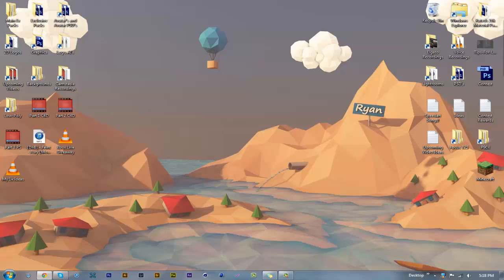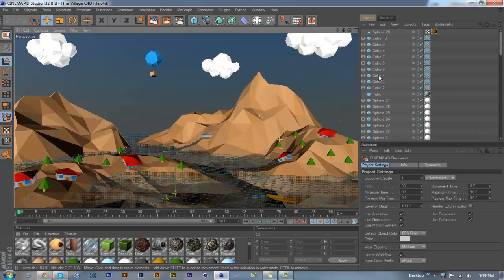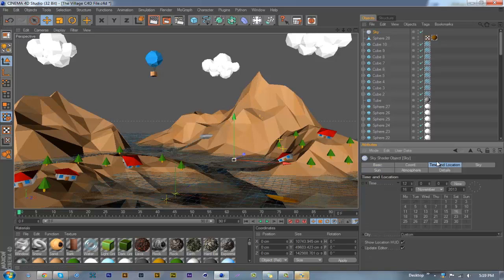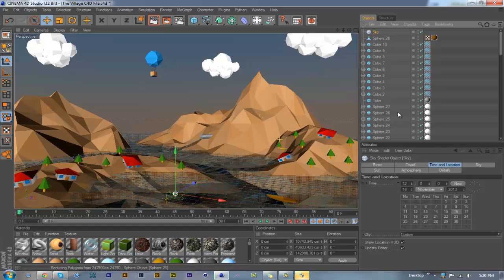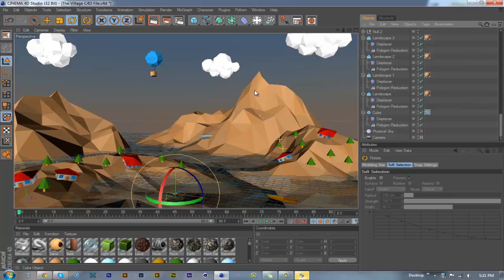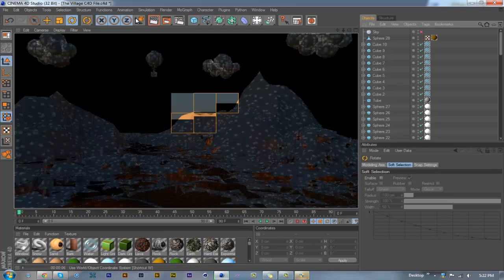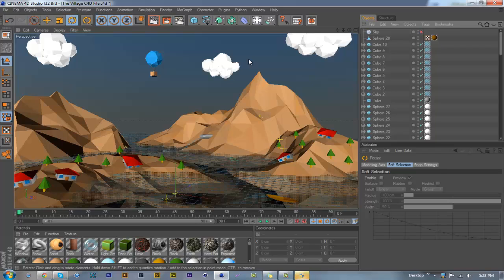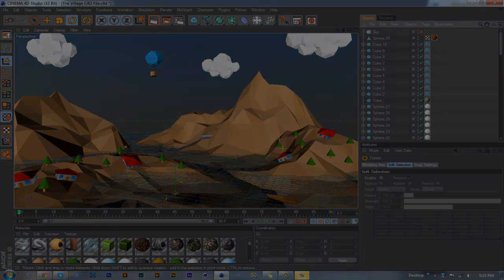C4D Tutorial: Physical Sky - By Horror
Hey guys this is another tut and I thought I would get more into complicated stuff! I think I'll do some lighting and modeling in my next few tuts! I hope this tut helped you out and if it did leave a like n comment!

●Teams/Partners●